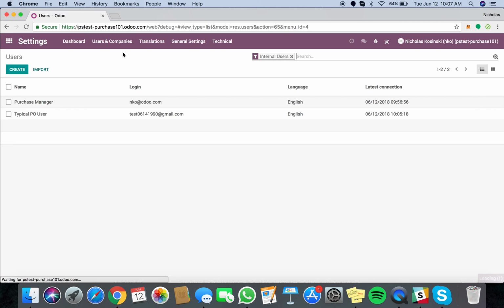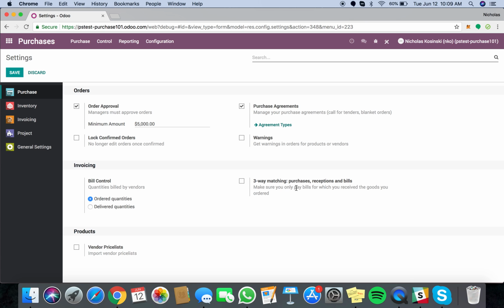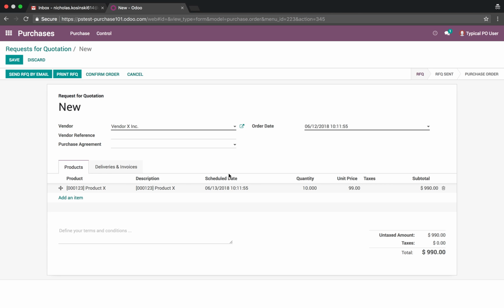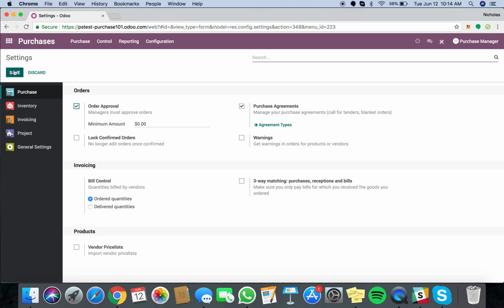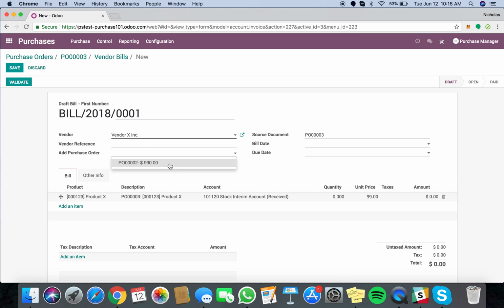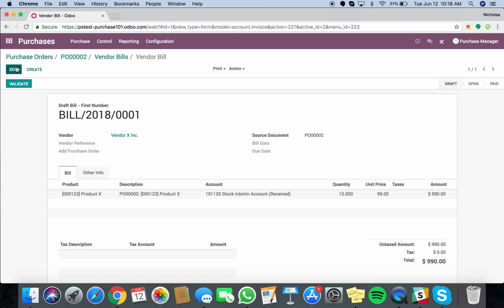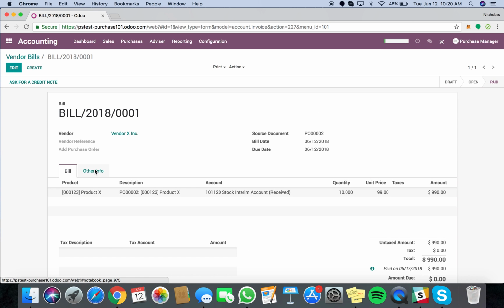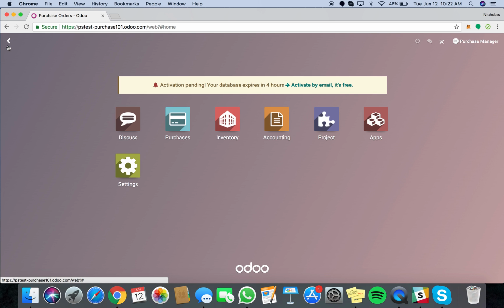Purchase Order Management Odoo